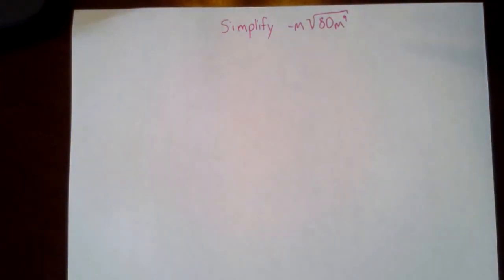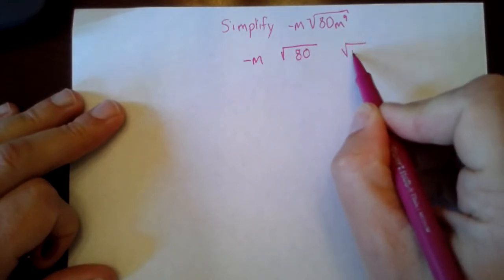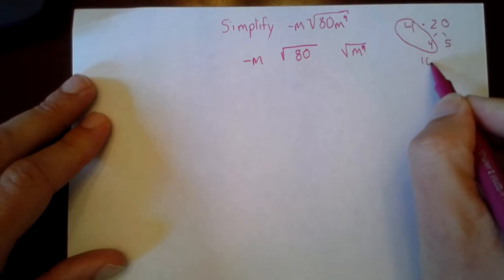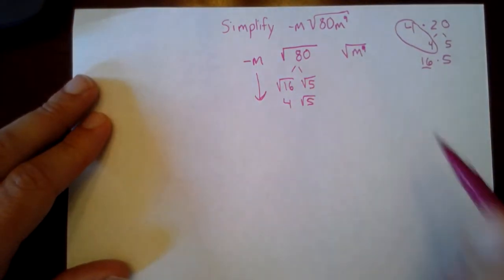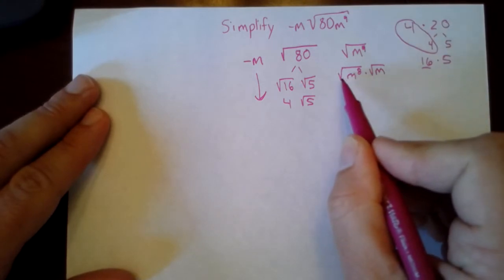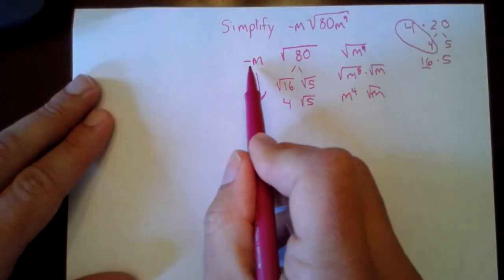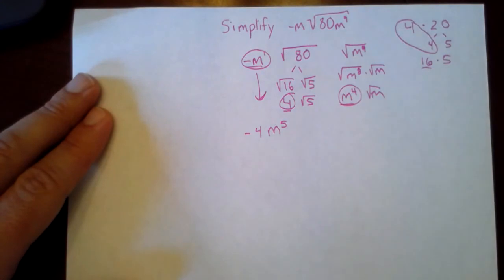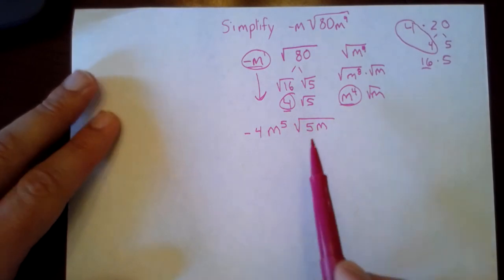Simplifying radicals with variables and a coefficient